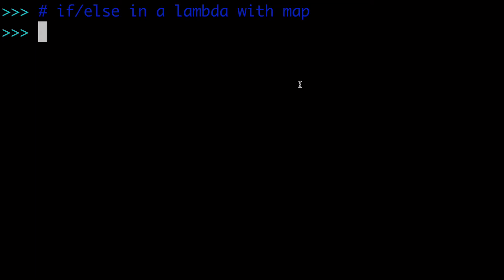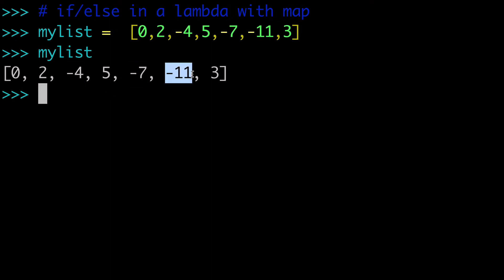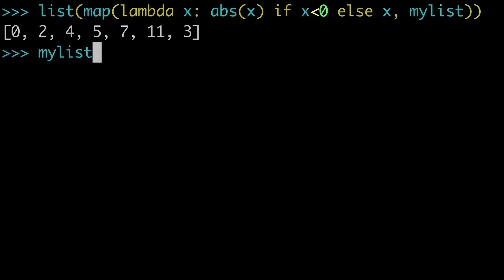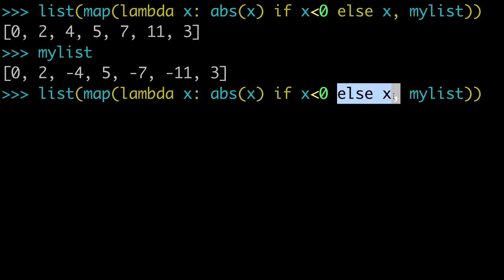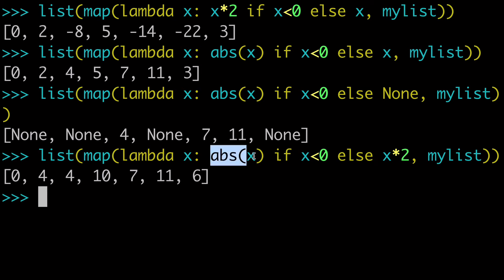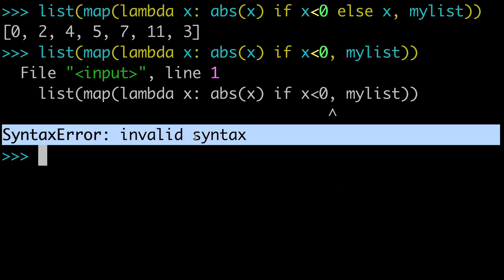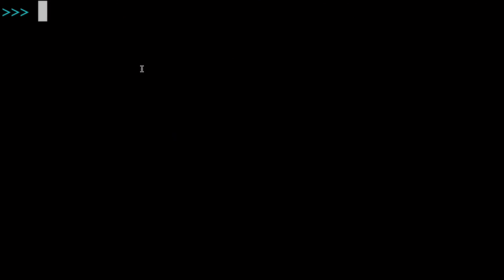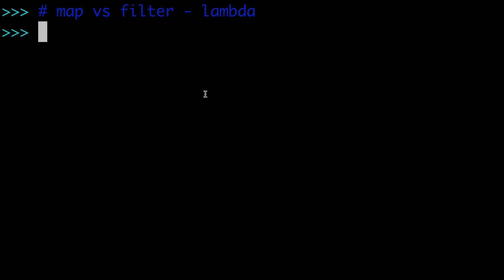Python Lambda If Else Statements with Map() - TUTORIAL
Python tutorial on how to use if/else statements in a lambda function with map().